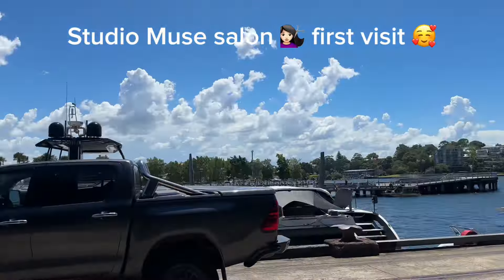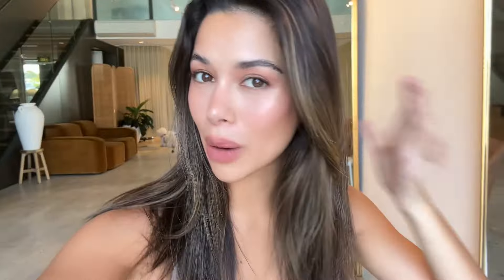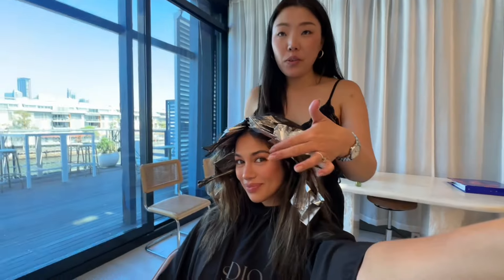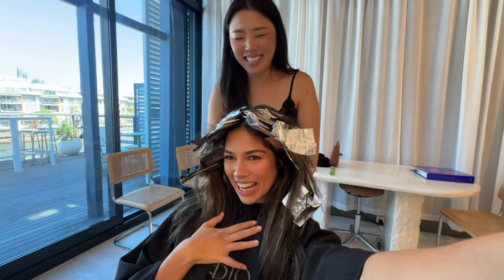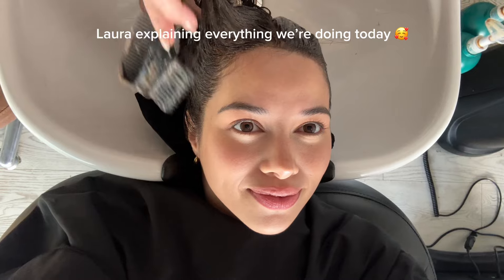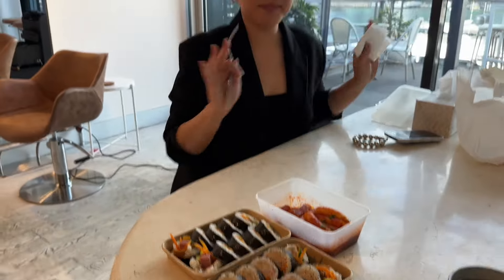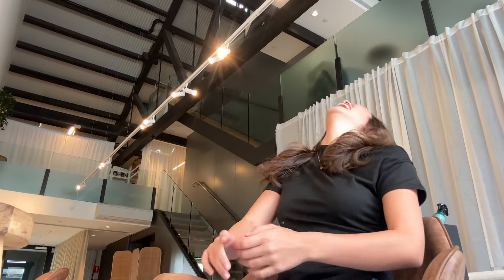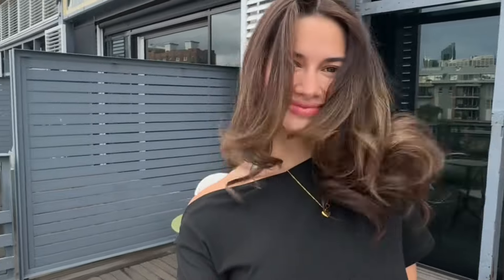Insanely healthy hair in 3 months! My hair healing journey ❤️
Hi guys - it’s been a while! I thought I’d come back with a bang and share my 3 month hair healing journey ❤️

I’ve never felt more confident in my own skin and HAIR since I’ve come to Studio Muse in Sydney plus I feel so cared for ❤️

Studio Muse, Pyrmont in Sydney.